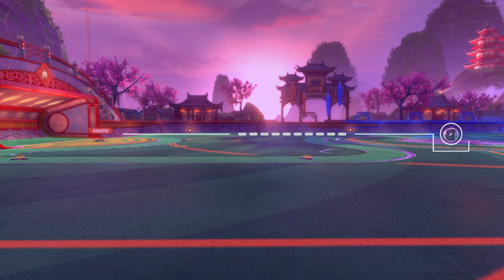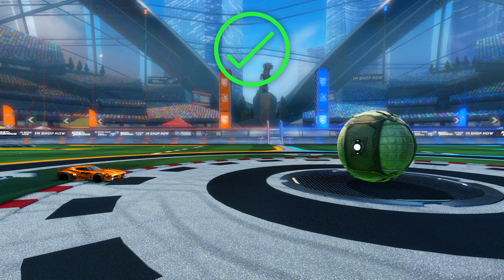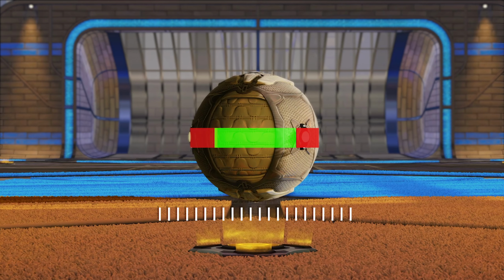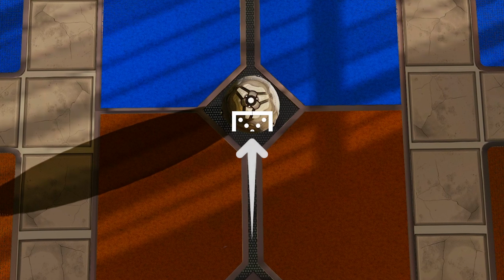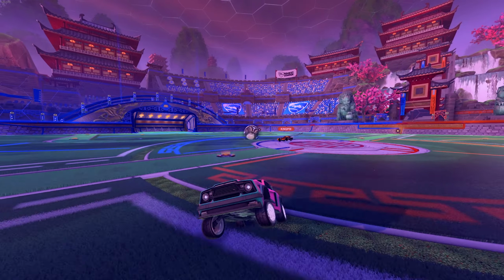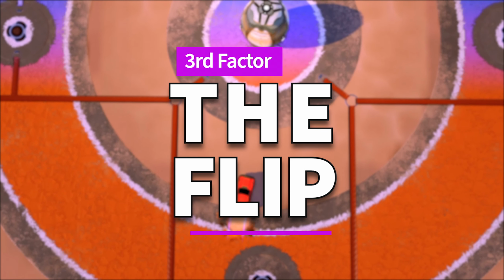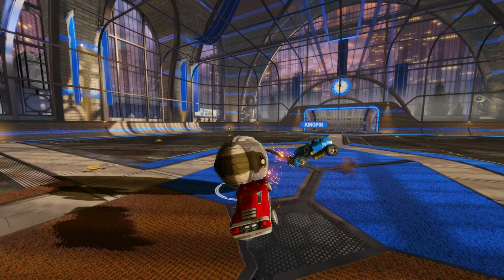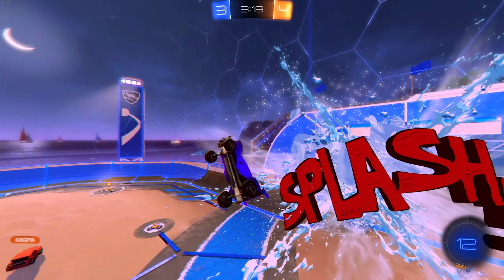Rocket League Best Kickoff (Tutorial & Fixing Kickoff Mistakes)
Losing kickoffs in Rocket League can feel like you've been cheated, in this video, I'm going to show you the best kickoff you should be doing and I'll point at what actually affects kickoffs you can stop conceding those annoying kickoff goals. This tutorial is perfect for those wanting to fix their biggest kickoff mistakes, this strategy priorities safer kickoffs rather than trying to 'win' them,

Timestamps
0:00 Reaching The Ball
1:13 Jumping
1:55 Flipping
2:42 First 2 Factors
4:12 3rd Factor